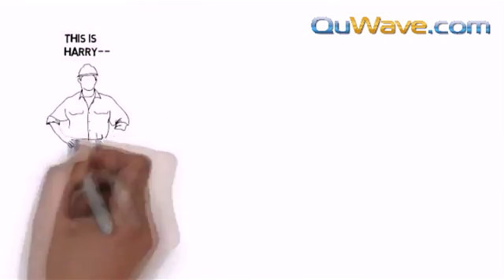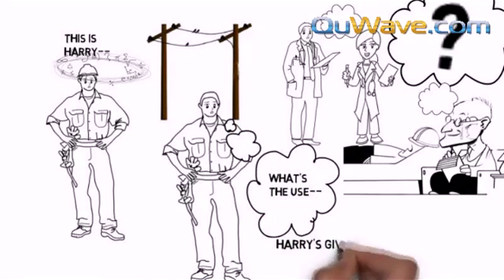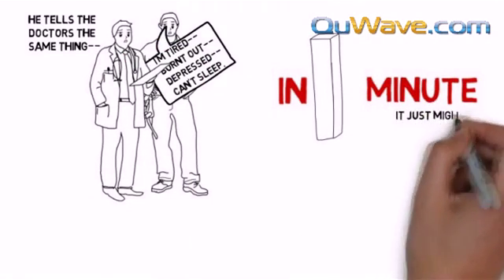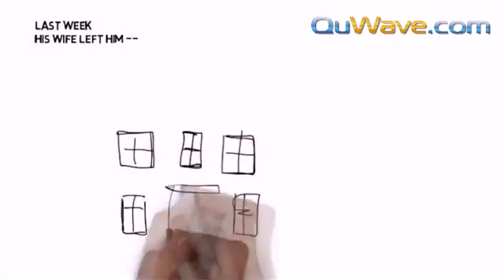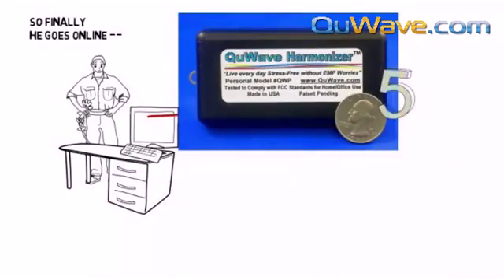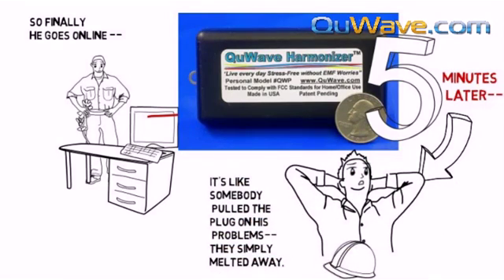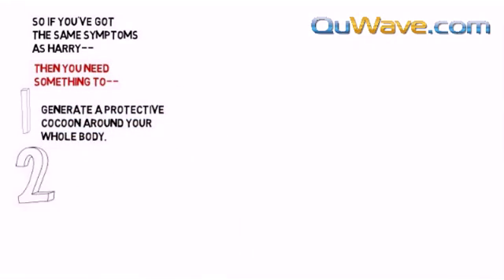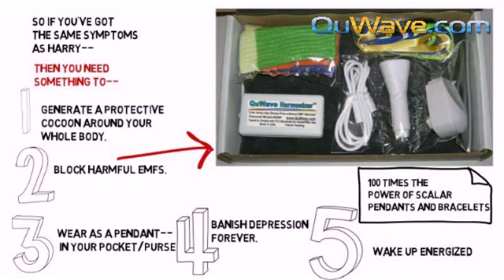EMF Protection device - QuWave-Harmonizer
Personal EMF protection device - QuWave Harmonizer neutralizes EMF, provides portable EMF protection with scalar wave technology and Schumann Resonance 7.83 Hz.

This is a story about Harry, a lineman that was sick from EMF bombardment.